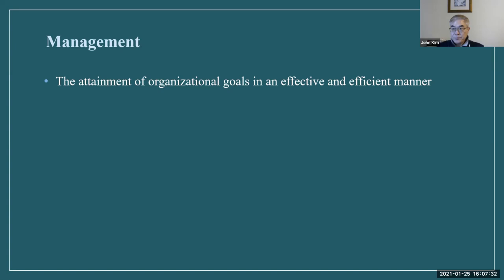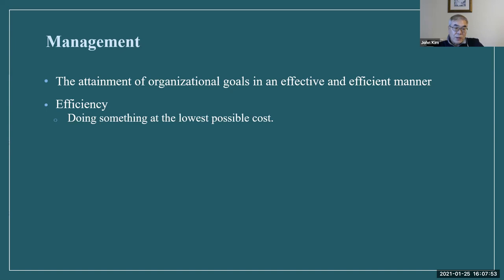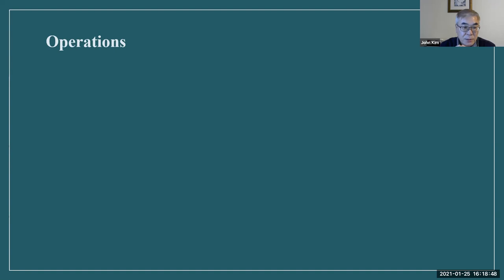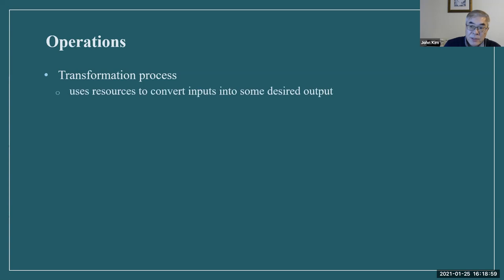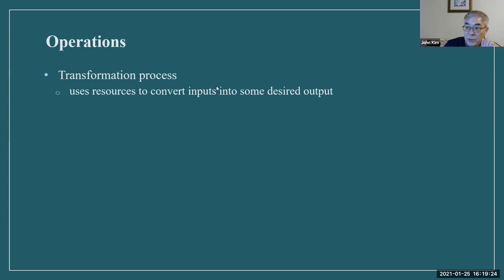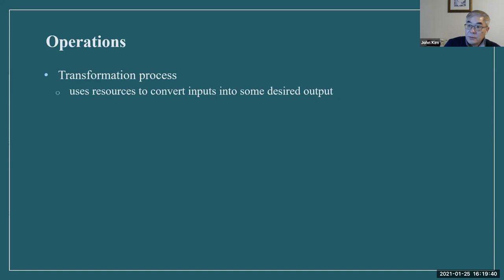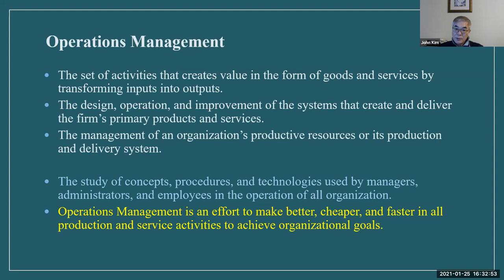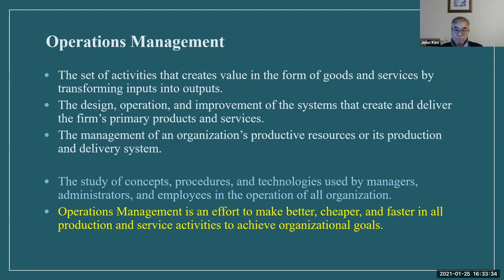BUS 312: Monday, Jan. 25th (Ch. 1 and 2)